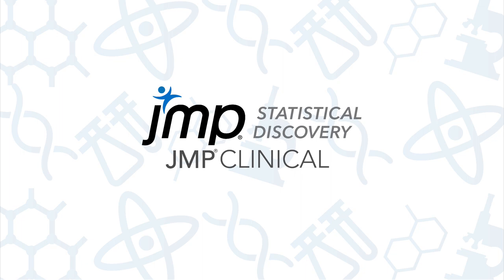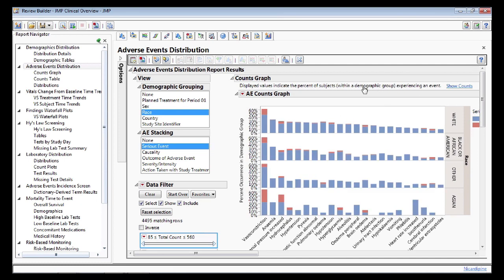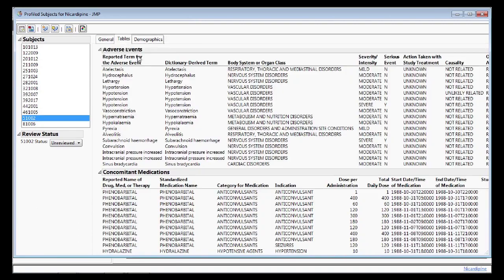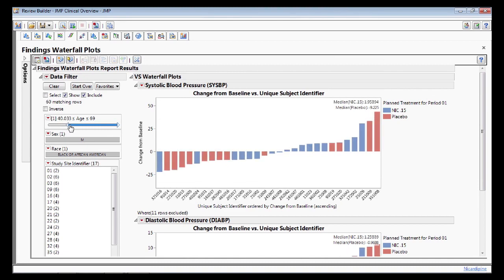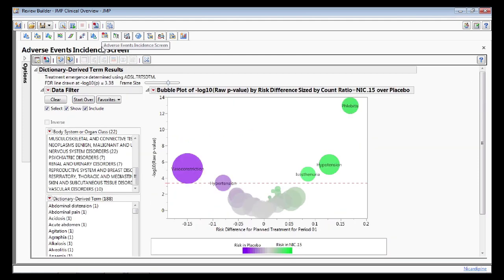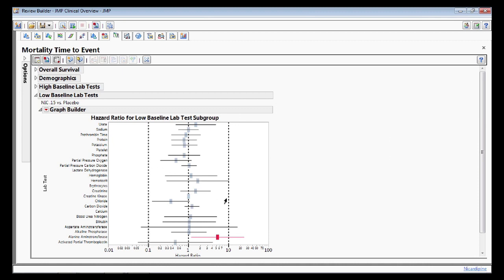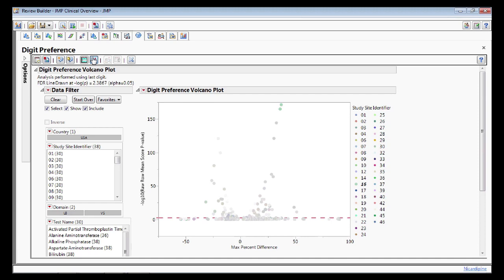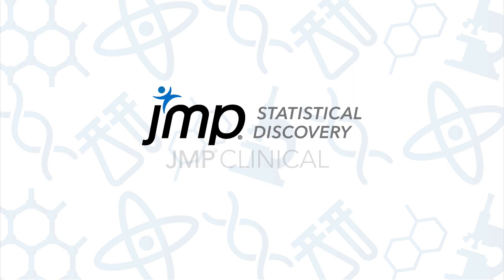JMP Clinical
JMP Clinical is an analytical software application that makes it easy to review clinical trial data. It offers tools to make it easy for key participants in the trial review process to explore trends and outliers, detect hidden data, identify safety and efficacy issues, and perform medical monitoring, data integrity validation and statistical analyses.